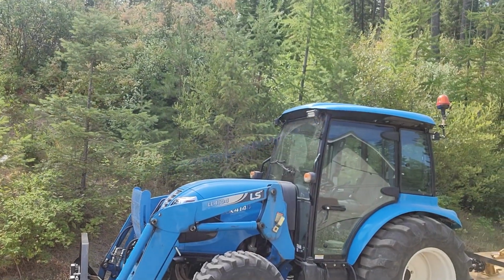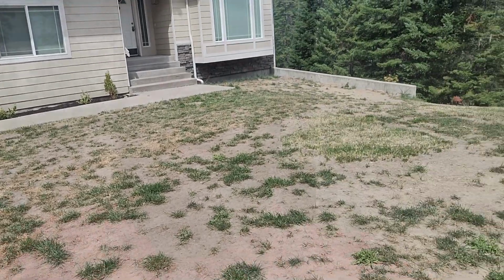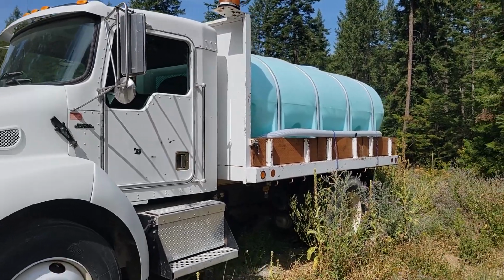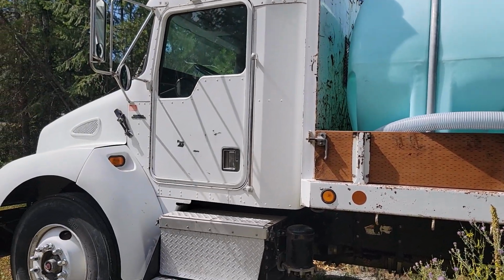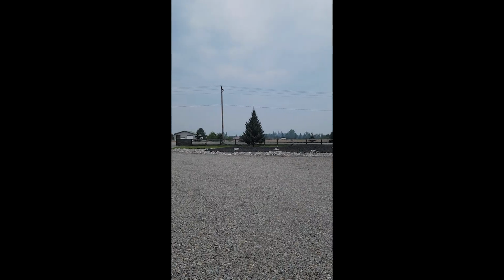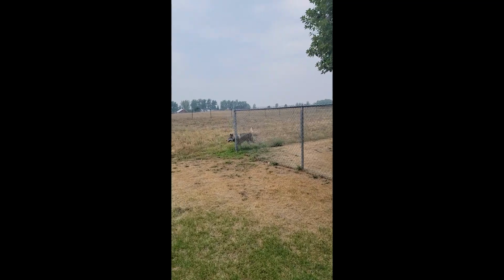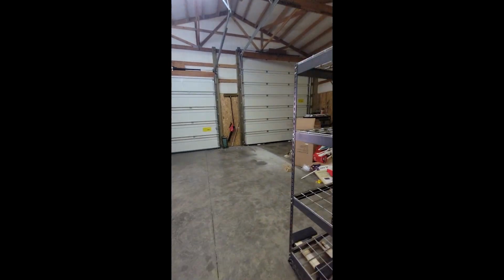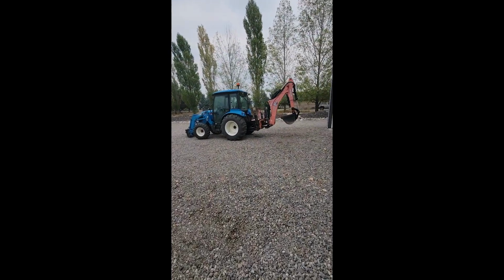We MOVED!!!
Before the last episode went live, we accepted an offer on our home. It took 6 days to sell our home! The mad scramble was on to find a new home, and after a month of searching, putting in an offer, inspections, we finally moved and I was able to finally film the last part of this video.

I do apologize for the horrible audio and filming. I was stuck using my cell phone with no mic as they were in boxes. And then of course I made the cardinal sin, filming in vertical mode!

Moving forward, I am not sure where we will go from here. Ideas are always welcome!